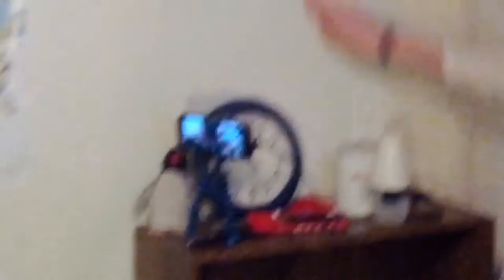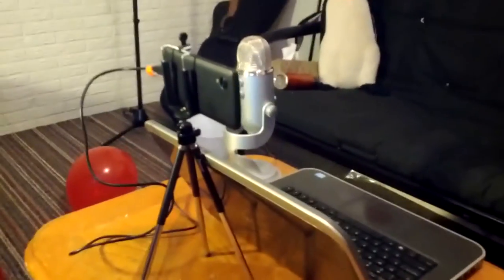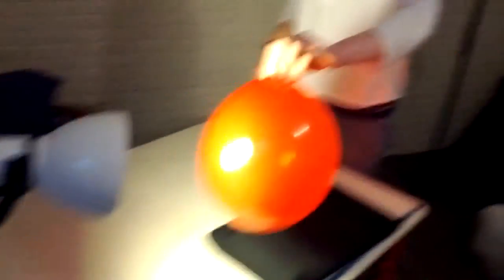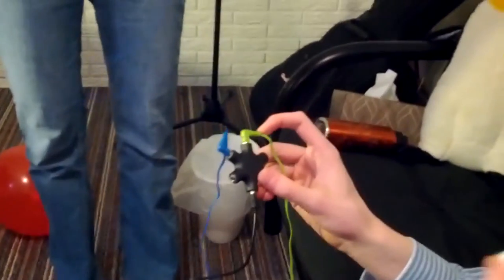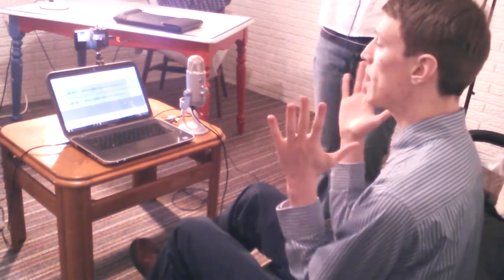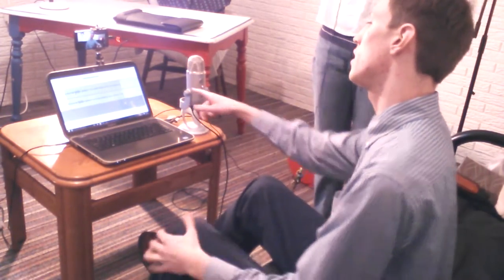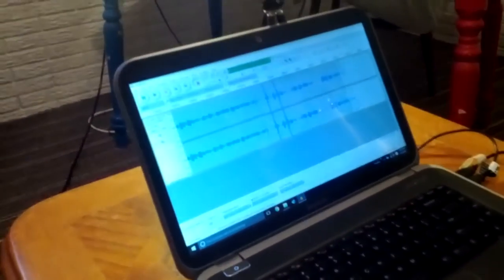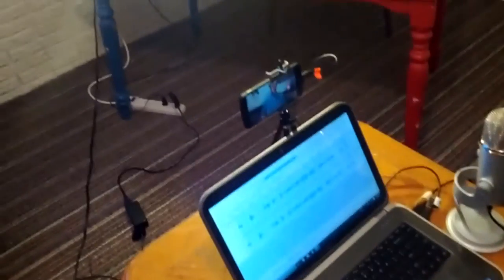[Vlog] Our Setup Version 2.0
Our new and improved setup! Now with improved lighting and camera mounts that aren't hacked together with tinker toys and duct tape.